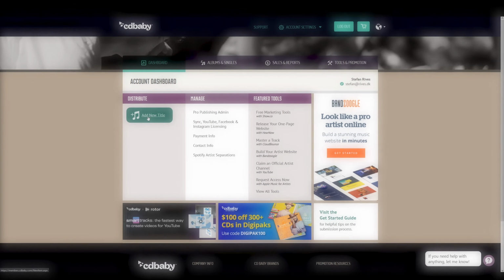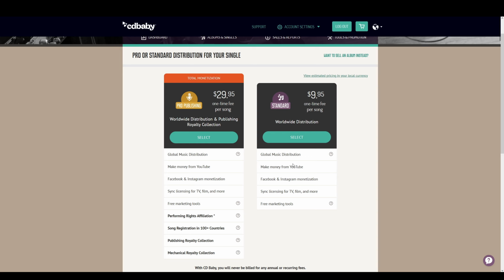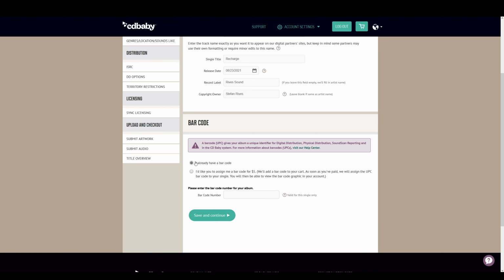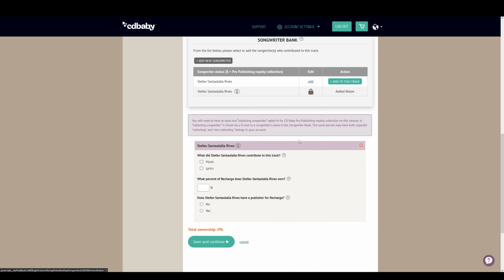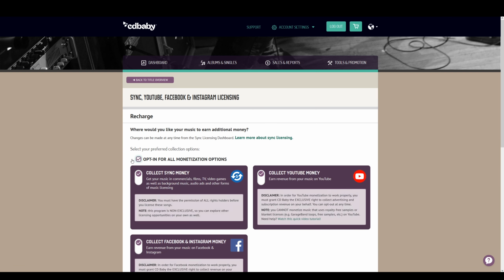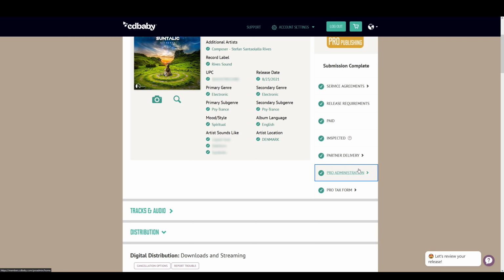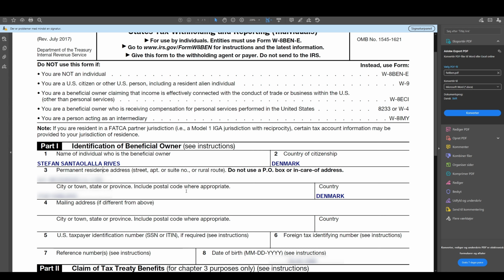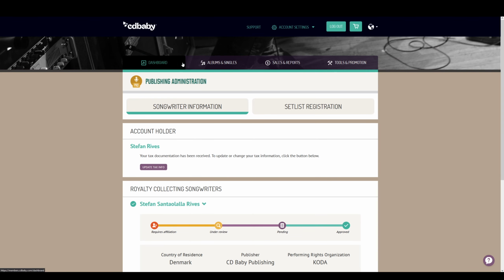How to Release Music with Cd Baby (2021)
I will cover everything you need to know about releasing a track on Cd Baby.

I am from Denmark and bringing you the tips you need for building your music production skills!

QUESTION — Have a question about music production or anything else? Post in comments section of this video!

(New psytrance tracks will come very soon!)

★ Favorite

Releasing a track, song submission, royalties, cdbaby cdbabypro Performing Rights Organisations, Songtrust, UPC barcodes, W-8BEN,